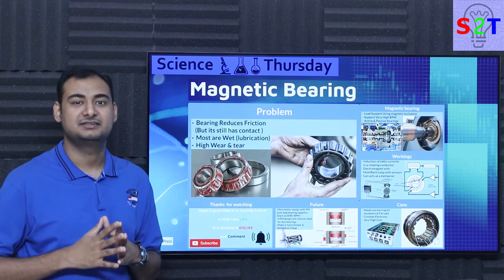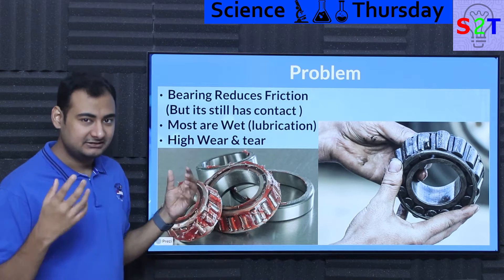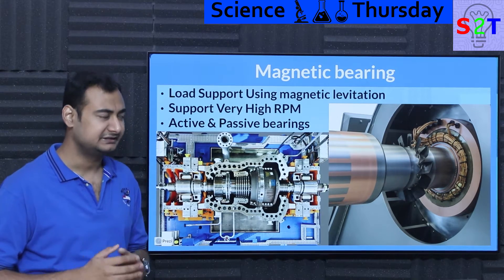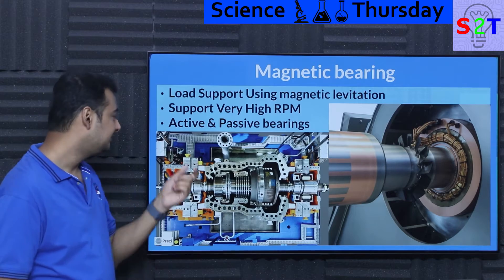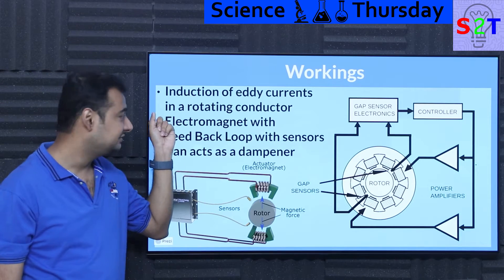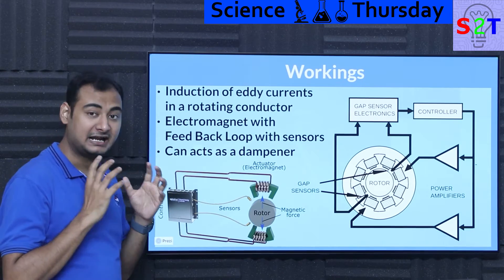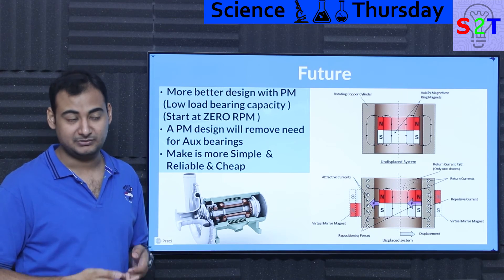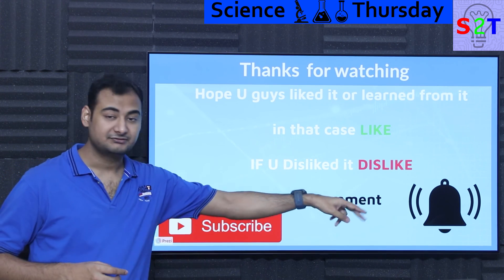Magnetic Bearing Explained {Science Thursday Ep146}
Intro
Problem
Magnetic bearing
Workings
Cons
Future